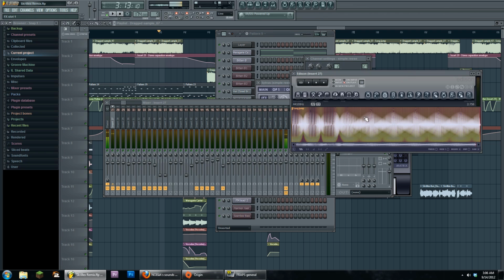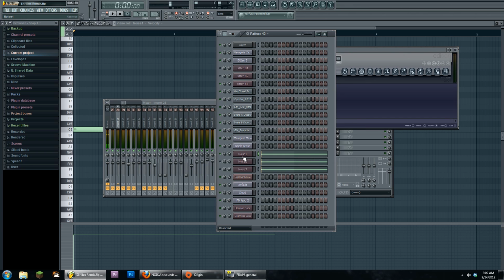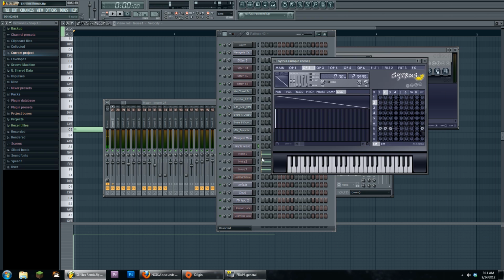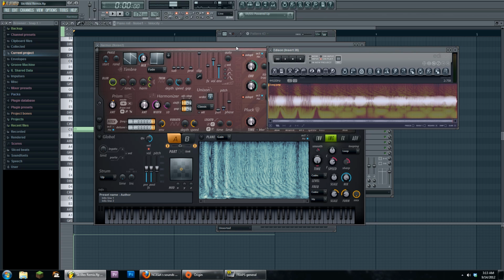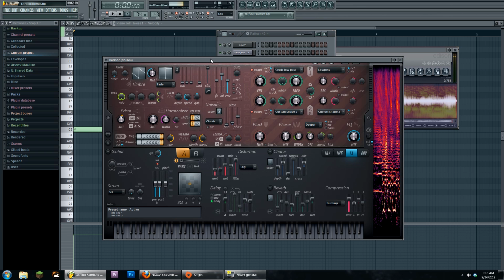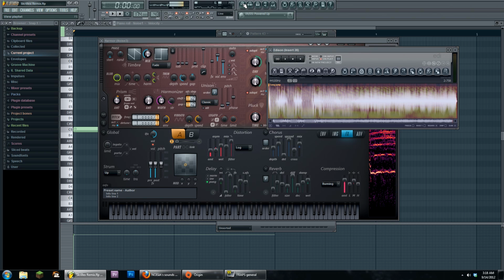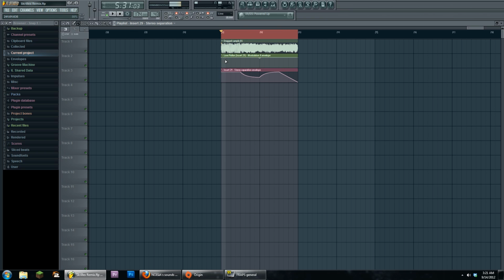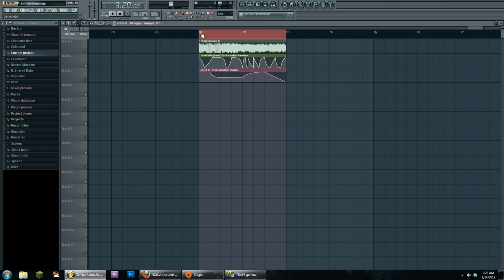How To Bass 9: Neuro Harmor Resampling